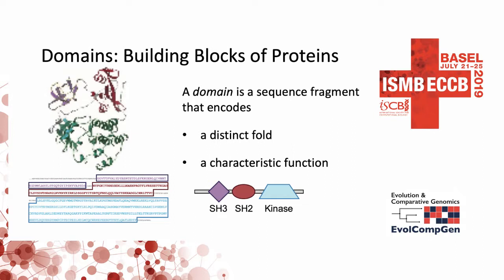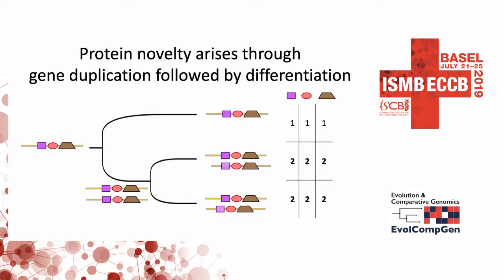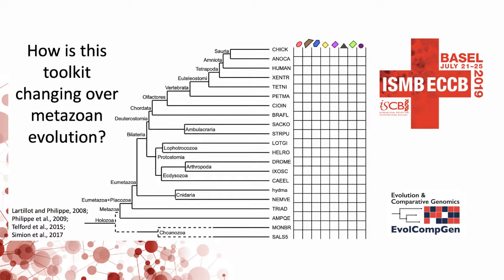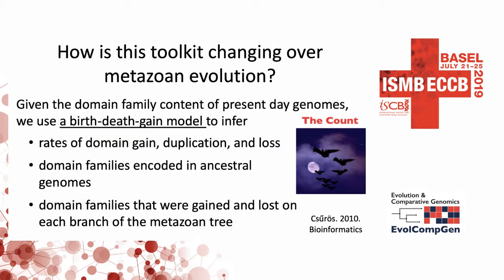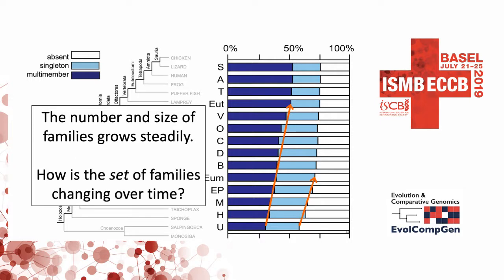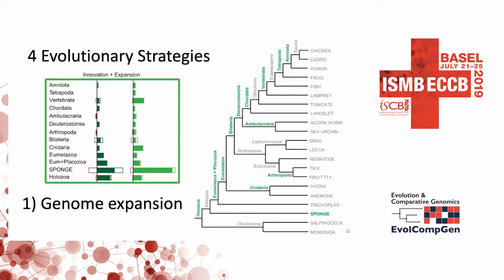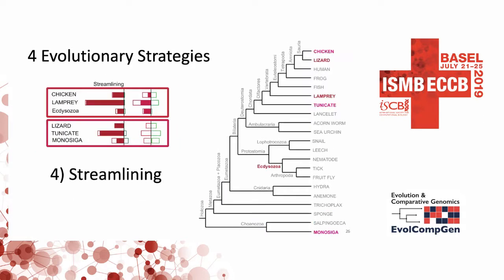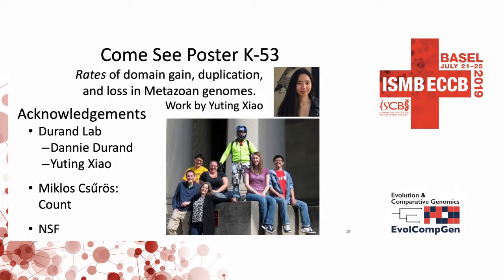Evolution of the Metazoan Protein Domain Toolkit - Maureen Stolzer - EvolCompGen - ISMB/ECCB 2019